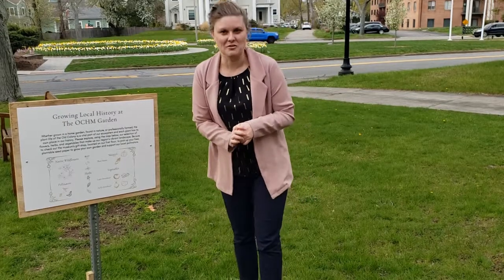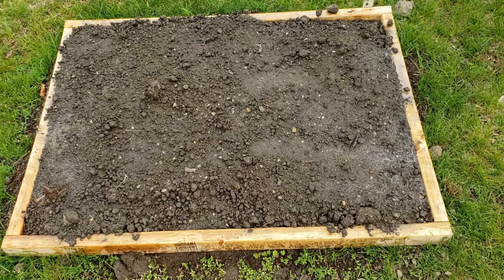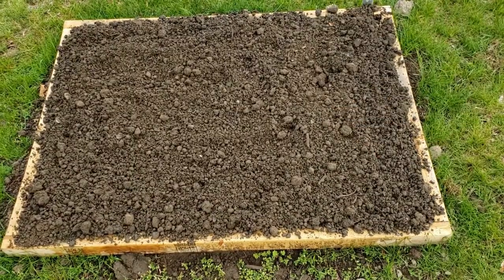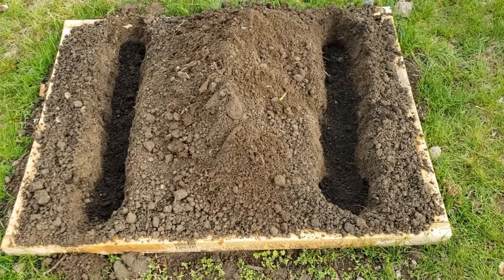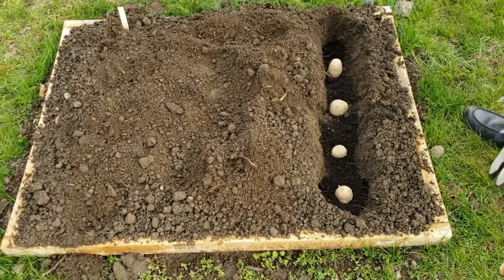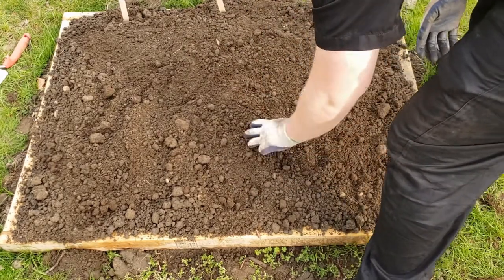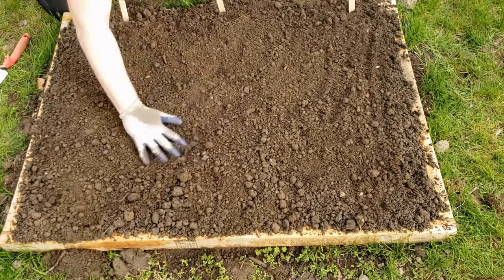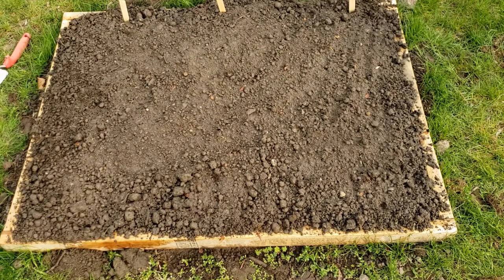Planting Potatoes | 2021 Garden | OCHM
In this video update, we are planting Russet Burbank potatoes!

Join us on the journey of our garden exhibit for 2021: Growing Local History: The OCHM Garden. You can learn more about our process and see updates on our

This project was made possible, in part, by a Digital Capacity grant from Mass Humanities.

About the OCHM:
The OCHM Garden is the 2021 special exhibit of the Old Colony History Museum (OCHM), a local history museum located in Taunton, Massachusetts. The Museum’s parent organization is the Old Colony Historical Society, one of the oldest organizations of its kind in New England. Founded in 1853, it serves the region of southeastern Massachusetts that was once part of the Plymouth Colony.

At OCHM, we’re committed to the preservation of our history through public engagement and community outreach. We’re here to collect, curate, interpret, and bring to vibrant life the history of the Old Colony, collaborating with the community to share those meaningful connections that knit together our past, present, and future. We invite you to experience what we mean by history happens here.